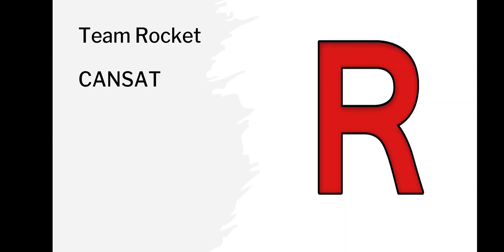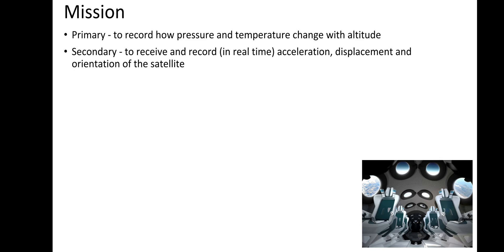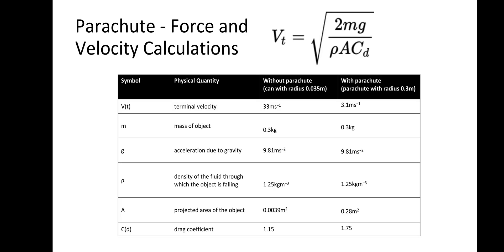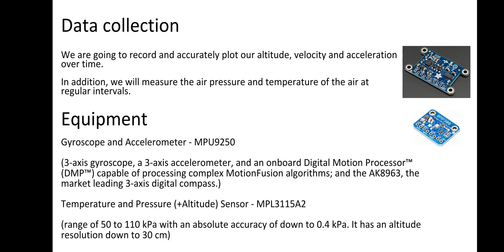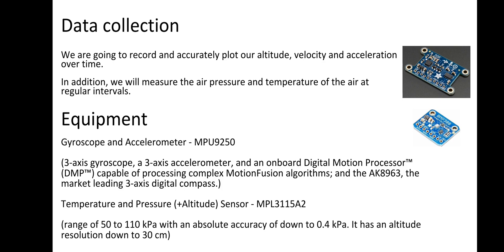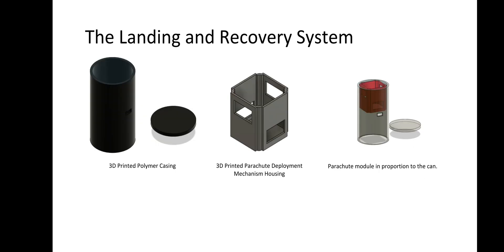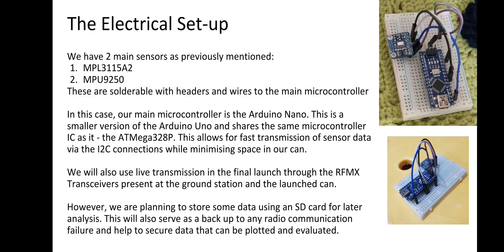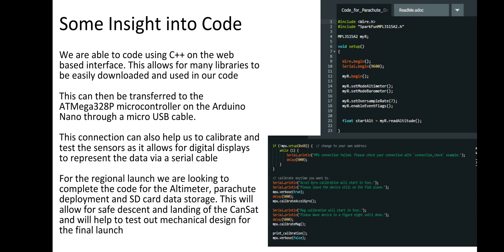CanSat : The Aims and Objectives Explained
CanSat Group 8 ( Team Rocket ) explain the aims and objectives of our project entry into the European Space Agency (ESA's) CanSat Competition. Contains Explanations of how we :
Learnt to Code in C++ Language
Used Components such as the Arduino Nano
Parachute Tested
Designed in Fusion 360 (Computer Aided Design)
Other Engineering Research and Development